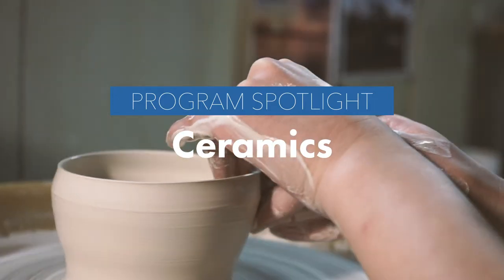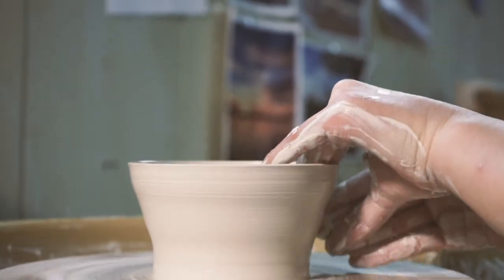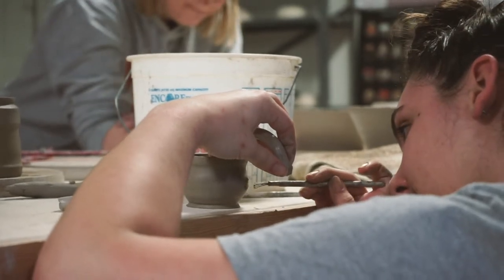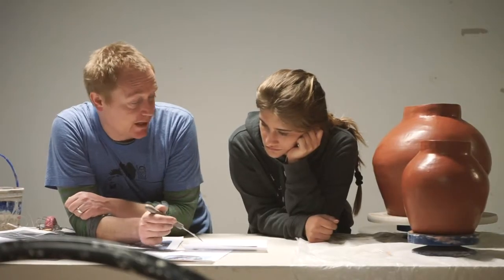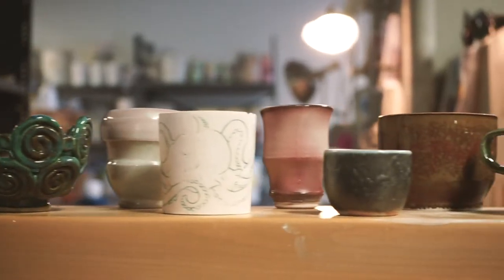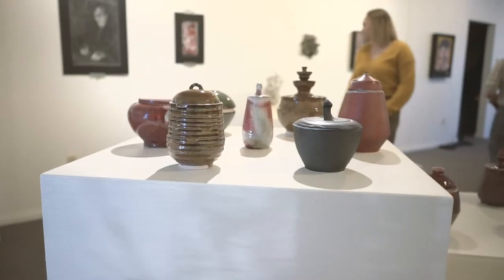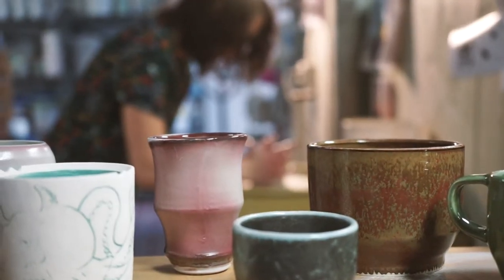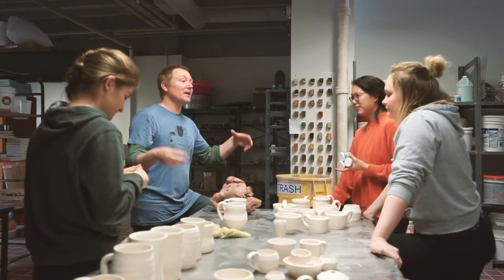Ceramics Program | Finlandia University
Kenyon Hansen, visiting ceramics professor, talks about what students can expect during their time in the program and highlights the freedoms that students have in expressing their creative ideas at FinnU